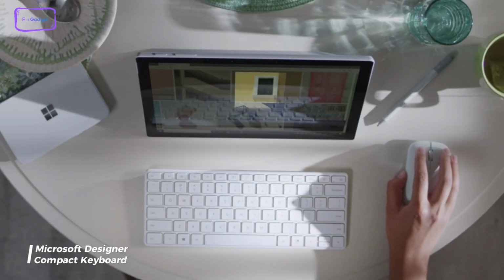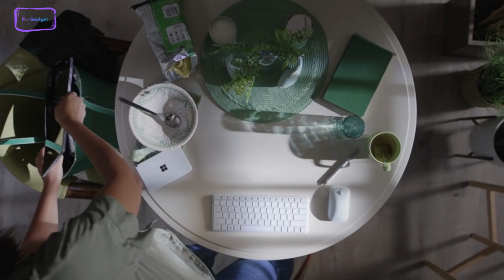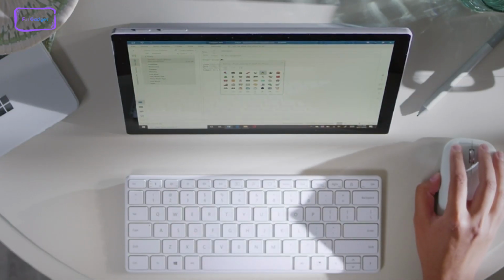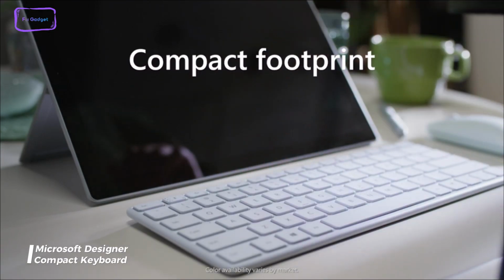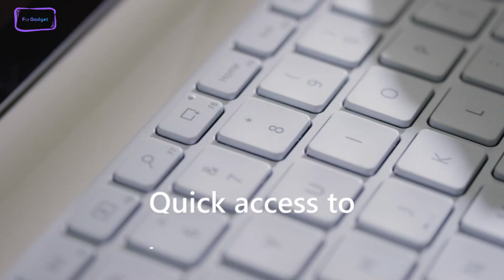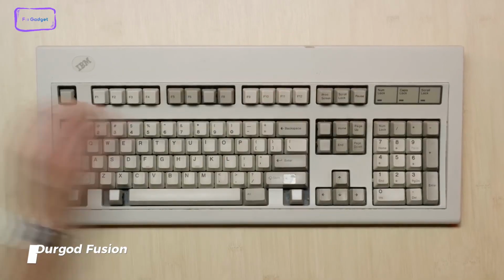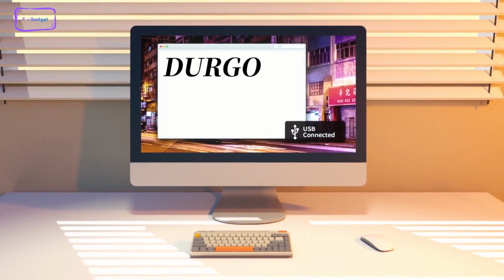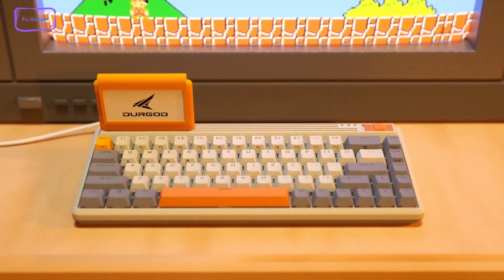Top 10 Best Wireless Keyboards for Productivity in 2023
These are the Best Wireless Keyboards for Productivity. Whether you are a casual user or a pro typist, these keyboards can elevate your typing experience.

00:00 - Introduction

00:20  - 10. Logitech MX Mechanical
Amazon -

01:12 - 9.  Corsair K83
Amazon -

02:07 - 8. Eclipse EC66
Amazon -

02:54 - 7. Lovaky MK98 Wireless Keyboard
Amazon -

03:41 - 6. H1-Hera
Amazon -

04:35 - 5. Razer Pro Type Ultra
Amazon -

05:26 - 4. Logitech Signature K650
Amazon -

06:17  - 3. Microsoft Designer Compact Keyboard
Amazon -

07:06  - 2. Durgod Fusion
Amazon -

08:00 - 1. AZIO Cascade 98
Amazon -